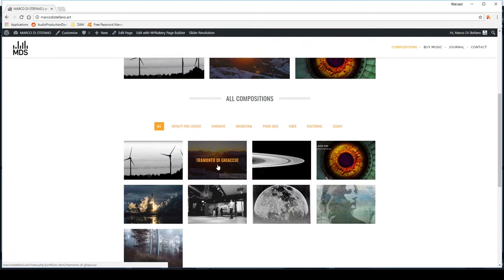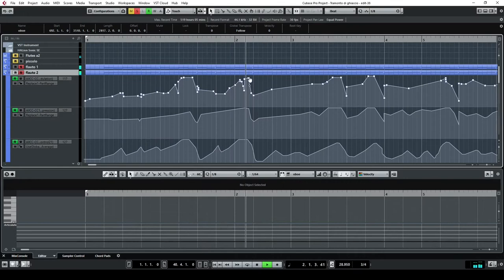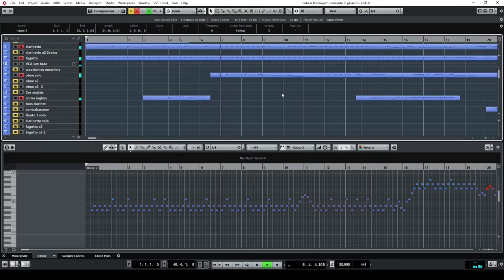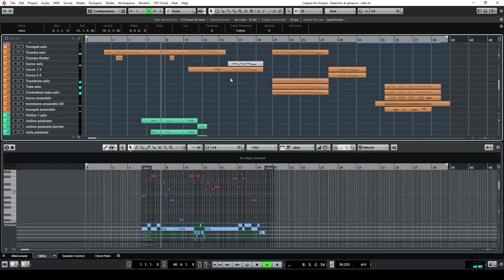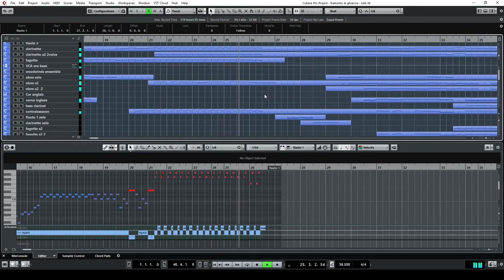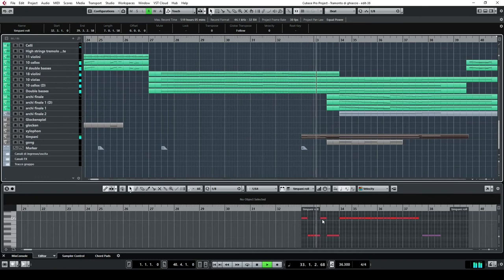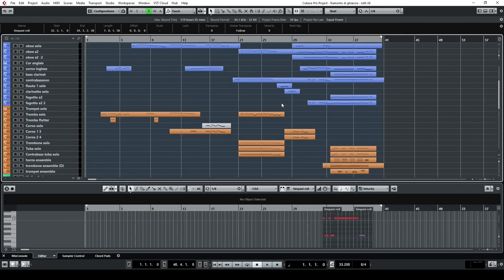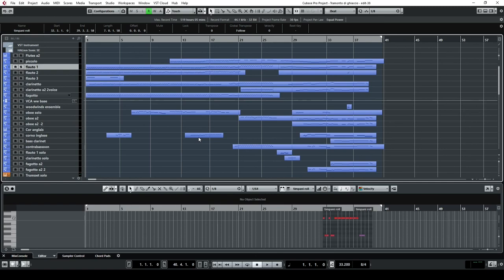VO #1 How to program a realistic orchestra with spitfire audio libraries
Hi All,
This is the first video of my Virtual Orchestration series.
Scope of this video is to show in details what I have done in my latest orchestral composition to achieve a realistic sound.
Libraries used in this composition:
- Spitfire Symphonic Strings
- Spitfire Symphonic Woodwinds
- Spitfire Symphonic Brass
- London Contemporary Orchestra
- Bernard Herman Composer Toolkit
- Hans Zimmer Percussion
- Spitfire Orchestra Percussion Redux